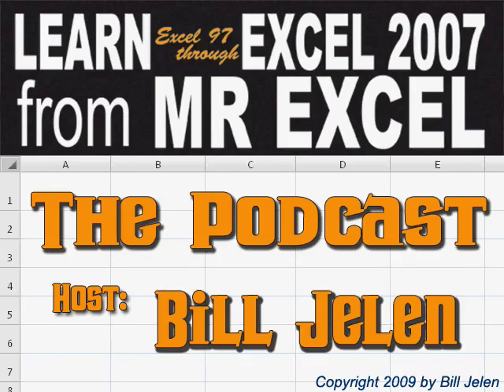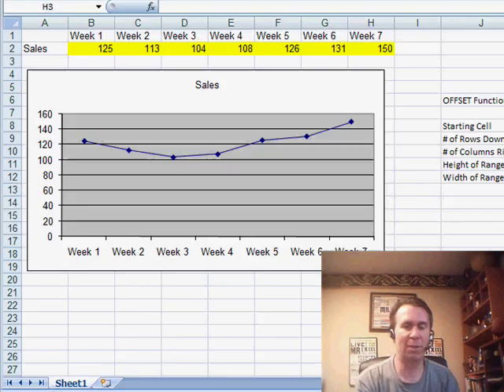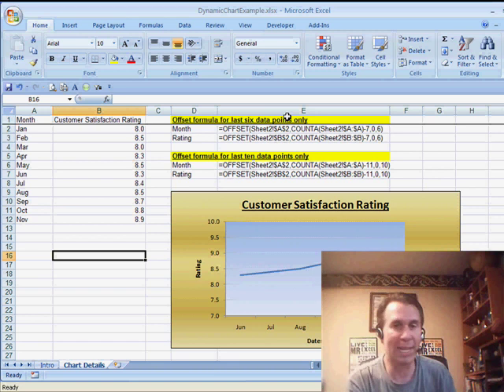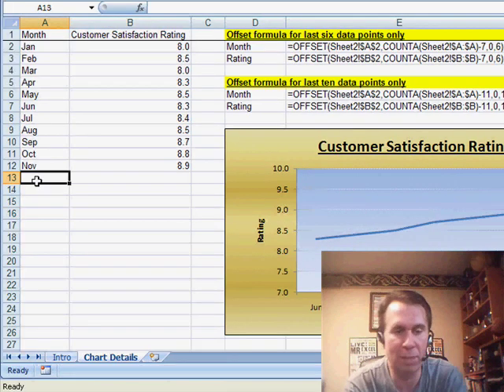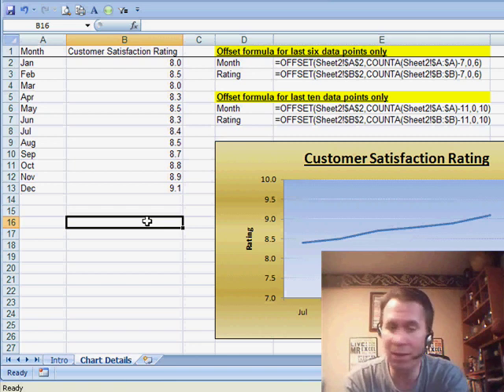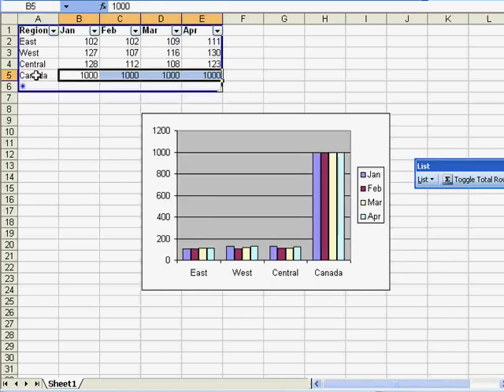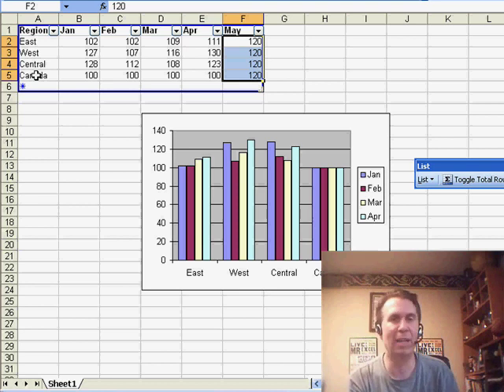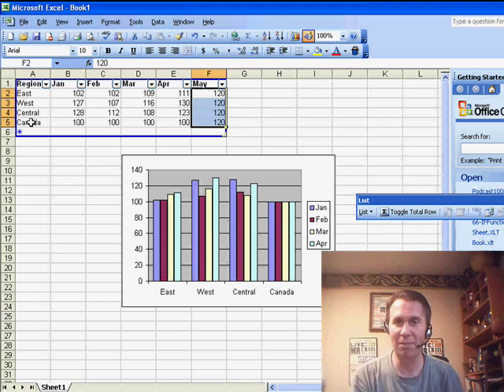Excel - Mastering Dynamic Charts in Excel: Displaying the Last 6 or 10 Points - Episode 1013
Microsoft Excel Tutorial:  Mastering Dynamic Charts in Excel: Displaying the Last 6 or 10 Points.

Welcome back to the MrExcel NetCast, where we dive into all things Excel. I'm Bill Jelen, and in this episode (1013), we're going to revisit a topic from episode 993. In that episode, we talked about how to create a dynamic range for a chart, so that it automatically extends as you add more data. However, we received some feedback from our viewers, specifically from Andre in England, who pointed out that this method will cause the chart to keep growing forever. So, in this episode, we'll be addressing that issue and showing you a solution for displaying only the last 6 or 10 points on your chart.

In episode 993, we used a named range to create our dynamic chart. However, in order to limit the number of points displayed, we need to make a slight adjustment to the formula. As Andre suggested, we will now be subtracting a number from the end of the range, rather than adding it. For example, if we want to display the last 6 points, we will subtract 7 from the end of the range. This may seem counterintuitive, but trust me, it works. And as always, we'll be providing you with the necessary formulas to make this process as easy as possible.

But that's not all. In episode 994, we showed a faster way to create a dynamic chart using the Ctrl+T shortcut in Excel 2007 (or Ctrl+L in Excel 2003). However, our very own Tracy, who manages all of our VBA projects, caught a mistake in my demonstration. As it turns out, the feature works slightly differently in Excel 2003 compared to 2007. While it does update when adding new rows, it does not update when adding new columns. But don't worry, we have a workaround for that as well. And as always, we'll be providing you with a step-by-step guide and some helpful tips to make sure you can easily implement this in your own work.

So, a big thank you to Andre from England for bringing this issue to our attention, and to Tracy from South Dakota for keeping me on my toes. And as always, thank you for tuning in to the MrExcel NetCast. We hope you found this episode helpful and informative. Until next time, this is Bill Jelen signing off. Happy charting!

Andre provides a set of formulas to chart the last rolling six months of data. Episode 1013 shows you how.

Table of Contents:
(00:00) Introduction to MrExcel NetCast with Bill Jelen
(00:10) Challenge for viewers to solve
(00:22) Creating a dynamic range for charts
(00:35) Alternative method for showing last 6 or 10 points
(01:01) Testing the method with new data
(01:13) Faster method using Ctrl T or Ctrl L
(01:24) Correction from viewer Tracy
(01:46) Feature works for adding new rows, not columns
(02:06) Alternative method for adding new columns
(02:16) Clicking Like really helps the algorithm

This video answers these common search terms:
Ctrl L
Ctrl T
Dynamic range
Excel 2003
Formulas
Last 10 points
Last 6 points
Pivot table
Transpose